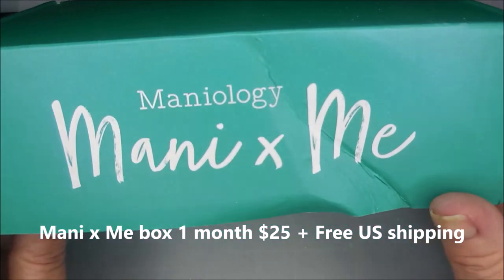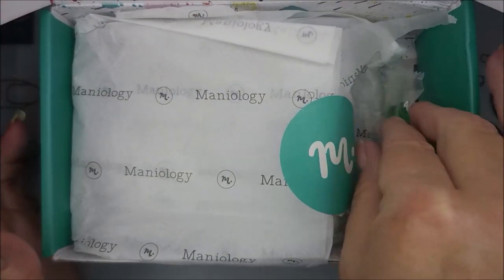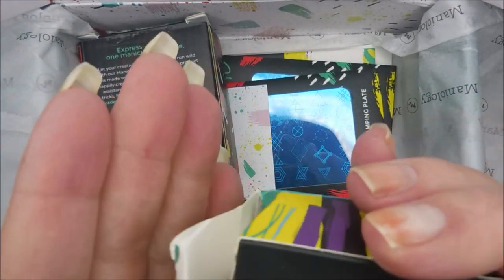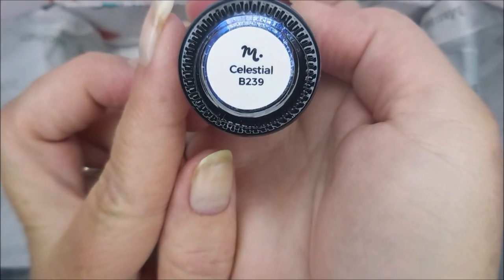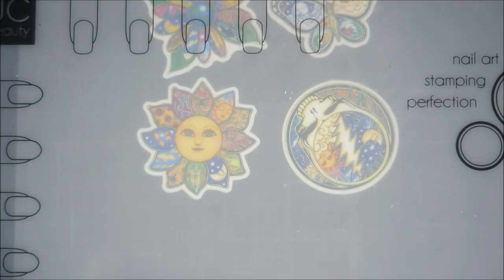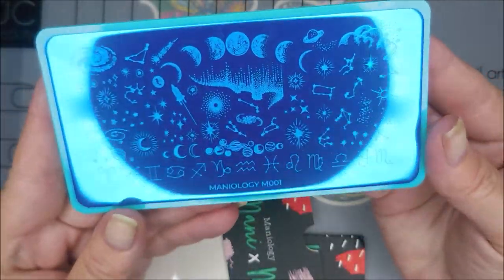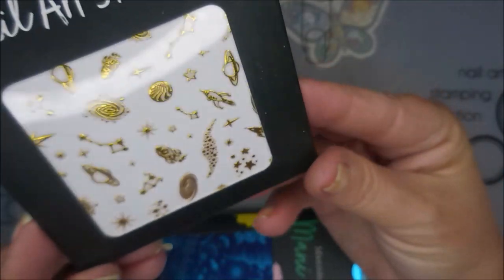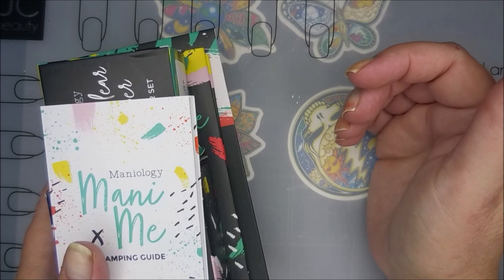Maniology January Mani x Me Box